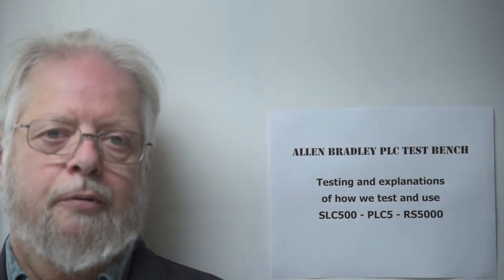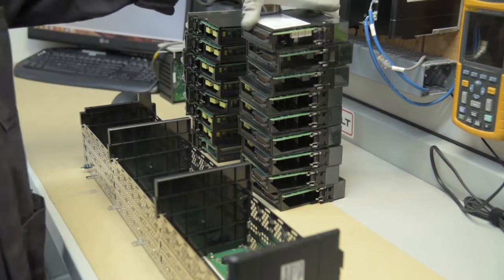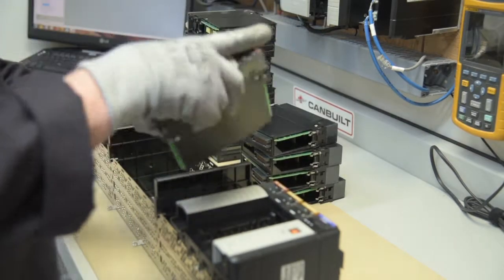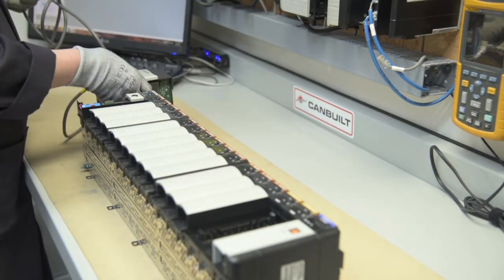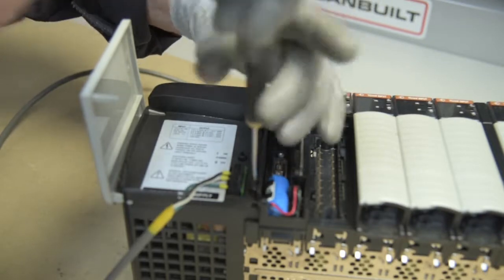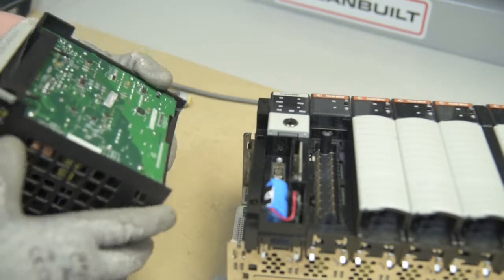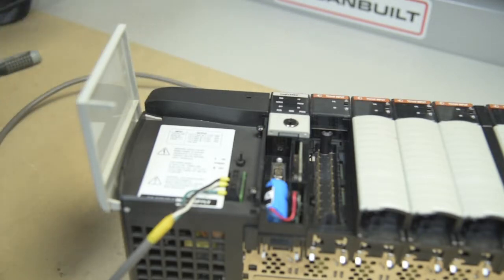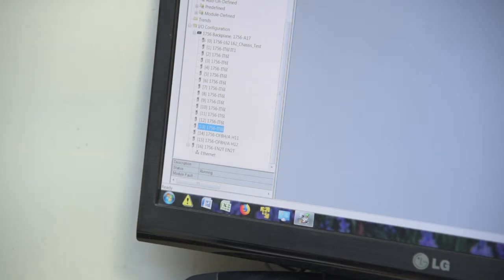1756-A17 Chassis Testing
Our standard setup for how we test chassis & power supplies.  This test applies to SLC500 - PLC5 & RS5000 ControlLogix systems.